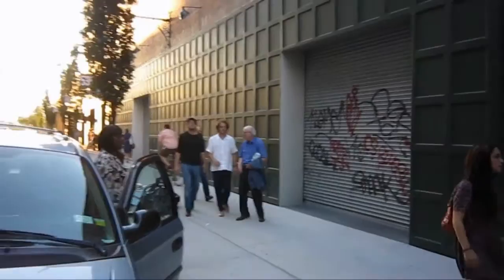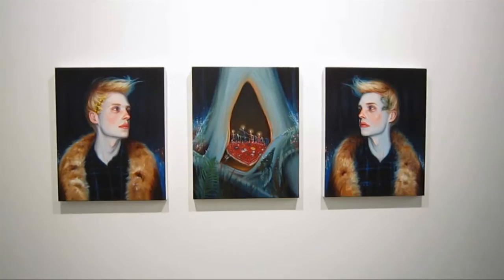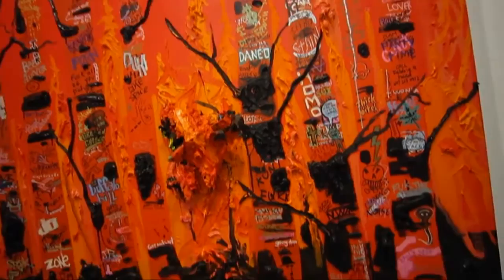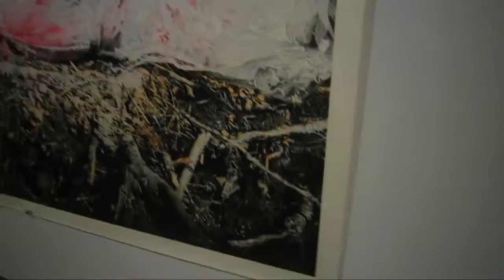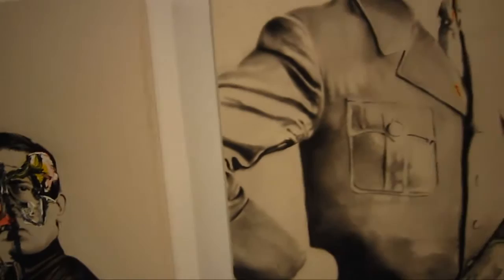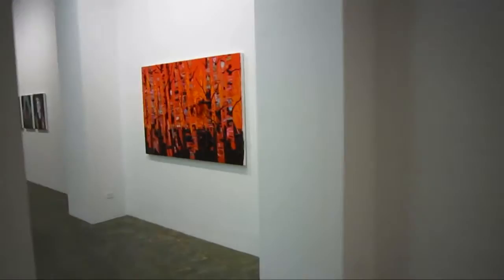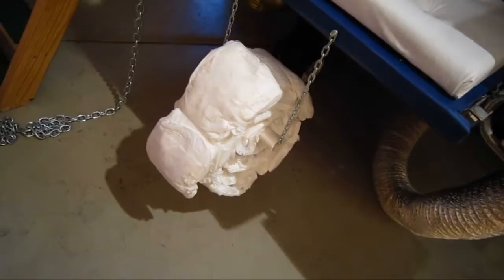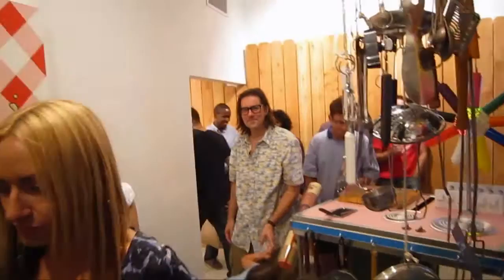Reflexive Self at WEISS, Okay Mountain at FREIGHT+VOLUME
James Kalm is cycling down for the summer, but before being immersed in the art world doldrums, he ventures into Chelsea for one more Thursday night gallery crawl.  "Reflexive Self" at Mike Weiss Gallery features a collection of images of the macabre.   Large drawings by Dead Dads Corporation have the shocking presence of crime scene photos.  Kim Dorland and  Stefanie Gutheil peruse chunky colorful expressionism, while Marc Seguin leavens his  austere canvases with conceptual content and blobs of oil paint and elicits a spontaneous diatribe from Daniel Larkin on his use of Hitler as subject. .  Okay Mountain's "Benefit Plate" at Freight+Volume, is the latest offering by this Austin Texas based collective/gallery.   These ten artists have received much attention for their whimsical humor combined with critical representations of American culture.  Includes interviews with Carlos Rosales-Silva, Corkey Sink and Josh Rios.